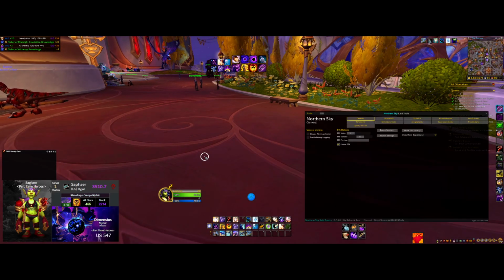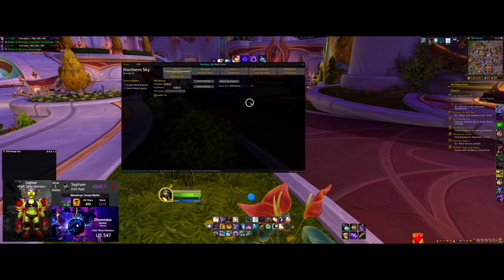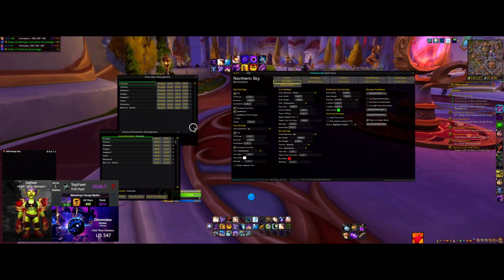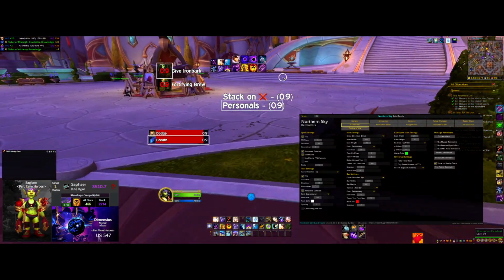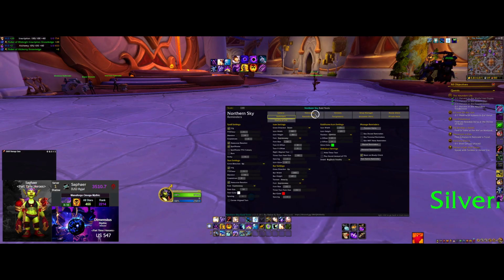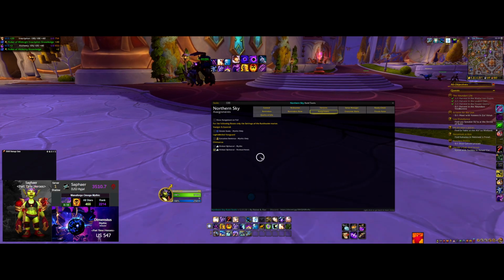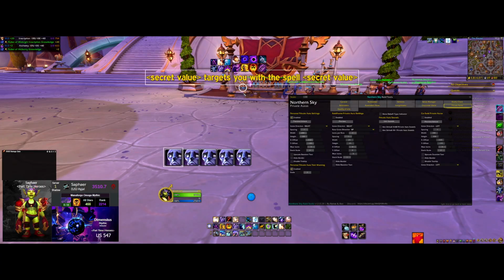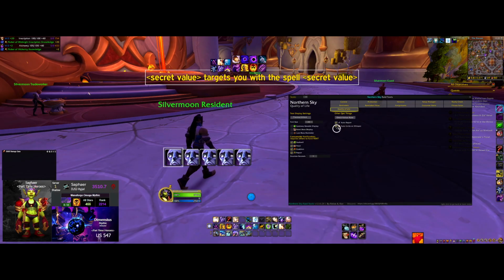Team Immortality Northern Skys Raid Tools Overview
This is my overview of how the Northern Sky Raid Tools works for my World of Warcraft team.